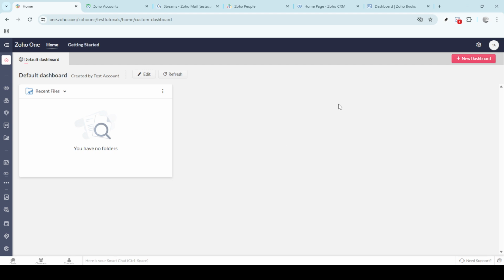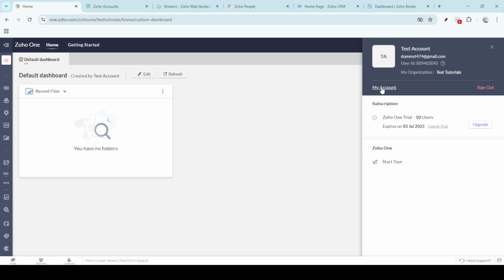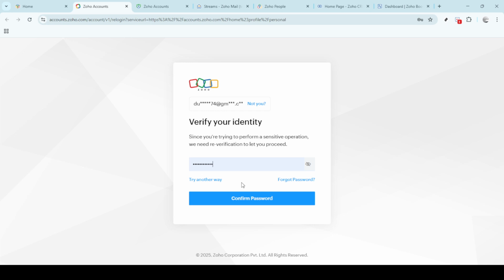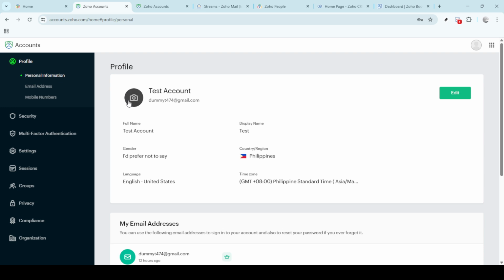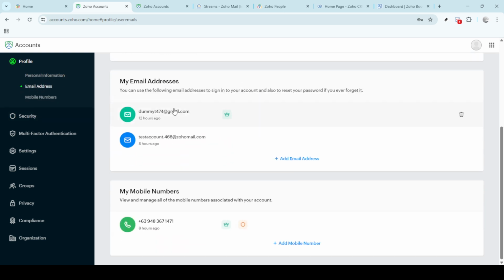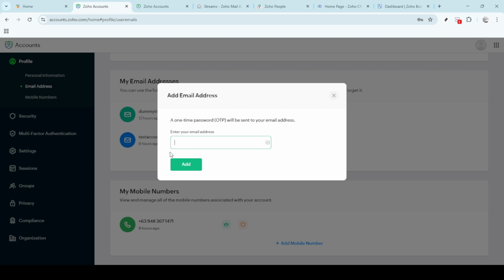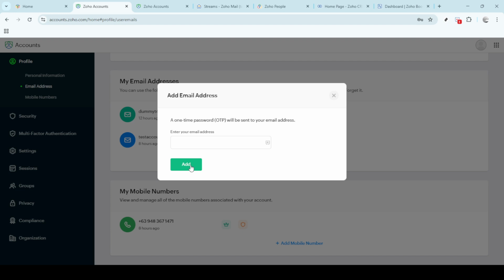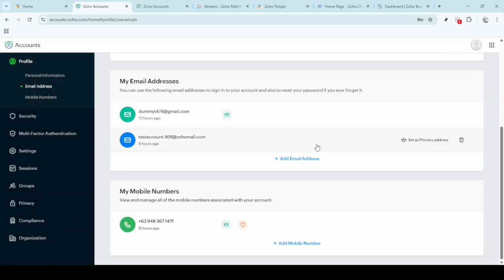How To Add New Email to Zoho [2025 Full Guide]